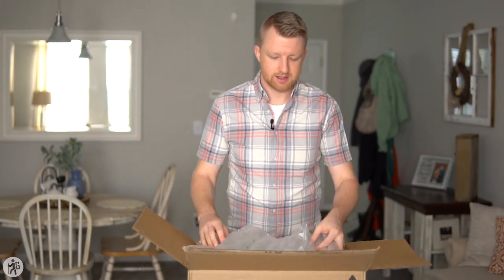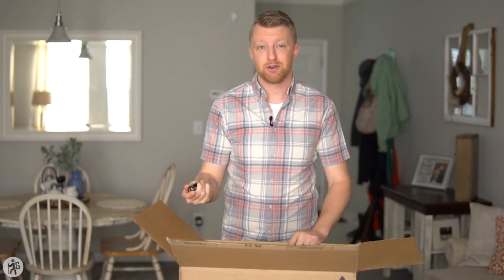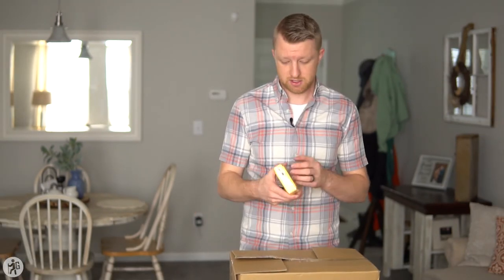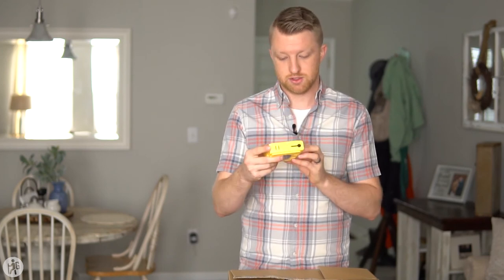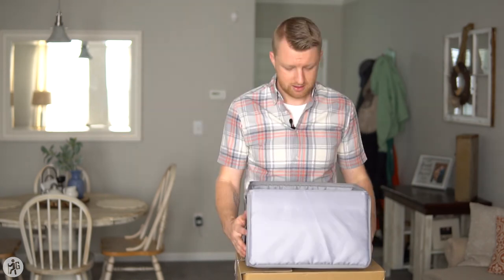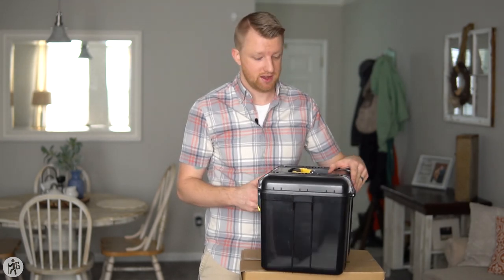Ruggard Portable Dry Case // Unboxing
-Ruggard Dry Case
-Filmed with this camera
-Filmed with this lens
-Now using this camera
-Now using this lens

OUTDOOR CHANNEL!

ARE YOU REALLY STILL READING THIS?
✋ High five if you've made it this far! There can be a lot of text to wade through in these descriptions! My own mother wouldn't even read this far and she's been watching my videos since I was 12 years old. Thanks for being a friend!